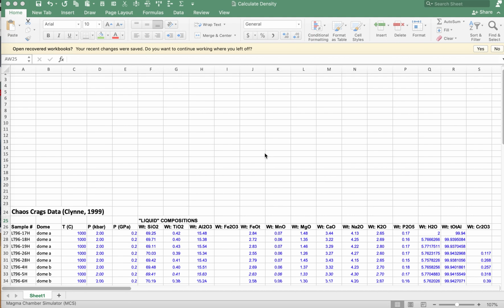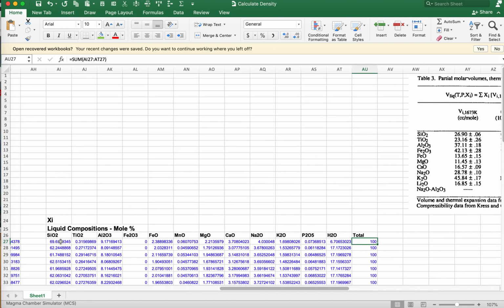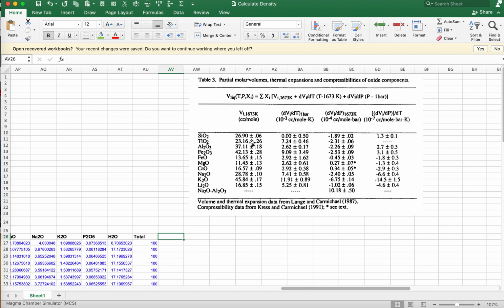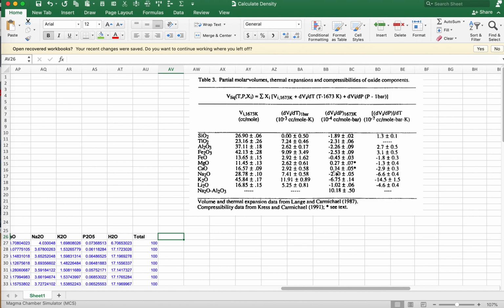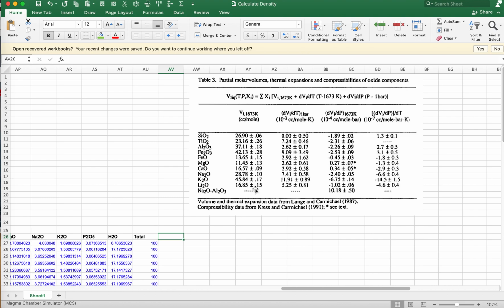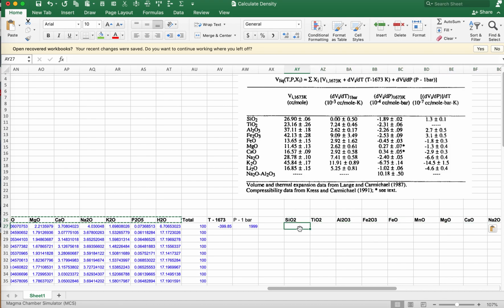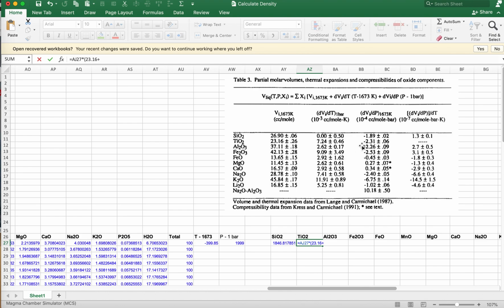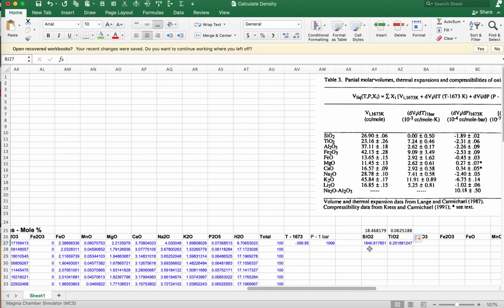Calculate magma density 1: Using equations of Dr. Rebecca Lange and collaborators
Shows how to set up an Excel spreadsheet to calculate magma density, using the equations of Lange and Carmichael (1990) and Ochs and Lange (1999), and using data from the Chaos Crags from Michael Clynne as an example (by Keith Putirka)